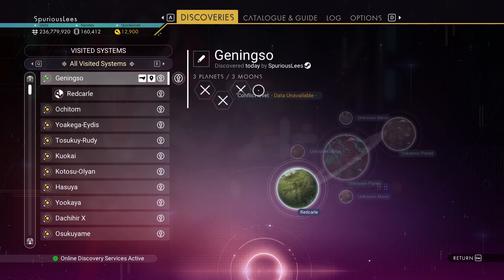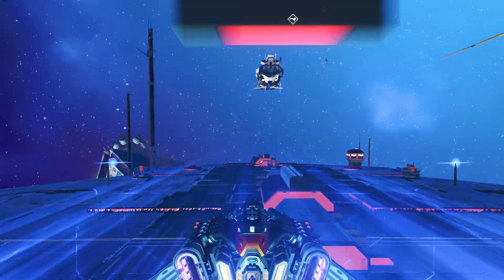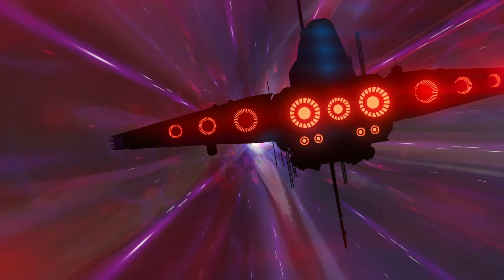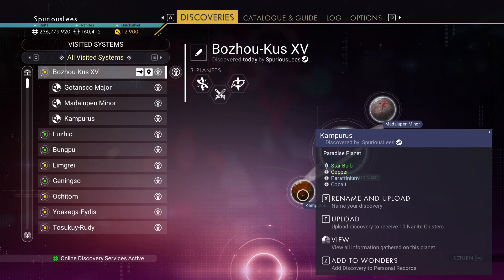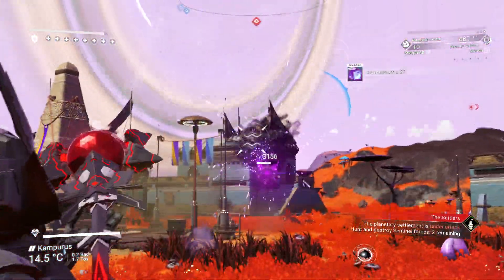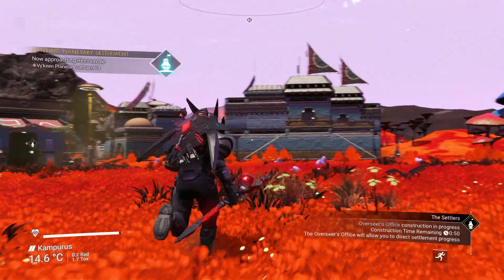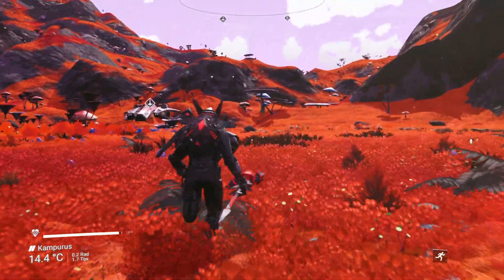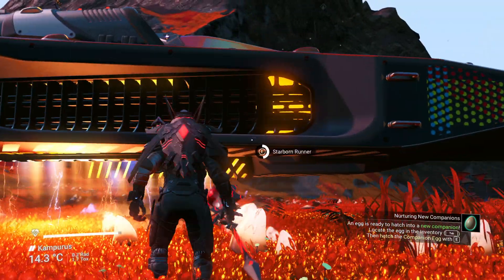No Man's Sky | Alpha - Omega! | After the Expedition | Episode 18: Settlement Search! | Orbital 4.6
Alpha - Omega is a series where we take a fresh save that has finished the Omega Expedition, and progress it into a normal save. You can watch the save progress through the expedition in the Expeditiouslee! series.

We are finally finished the Artemis missions and have arrived in the Sudzebal galaxy, but today we're going to set up our Settlement in the Eissentam galaxy. After teleporting back to the target galaxy, we set off to find a star system for us to reset the A Planet in Distress mission. We settle on a paradise planet with orange grass and earn the Planetary Settlements notes, and need to defeat a few Corrupt Sentinels before we apply to become the new Settlement Overseer. We build the Overseer's Office in no time, and begin construction of the Starship Dock which will put us into the positives with our debt. After warping once out into space, we trigger the Autophage missions by having our ship almost hijacked by remote. We are sent to a dissonant Korvax system nearby to begin the search for the Autophage in the They Who Returned mission.